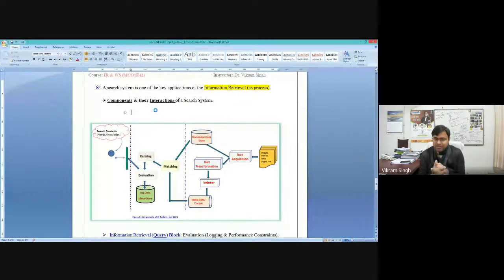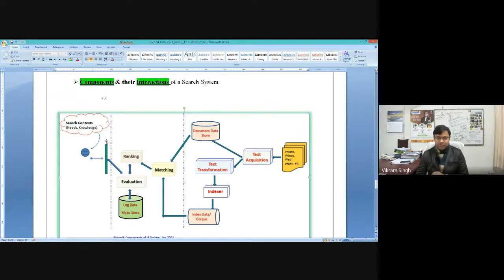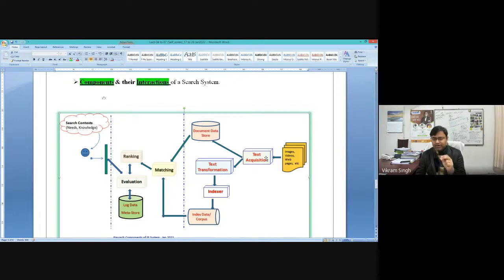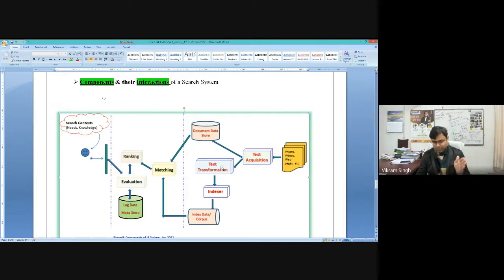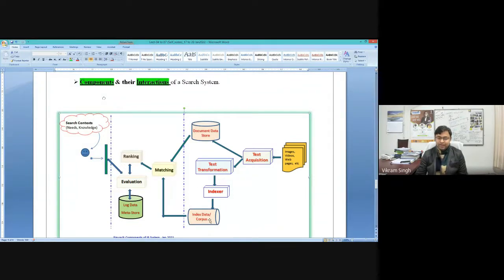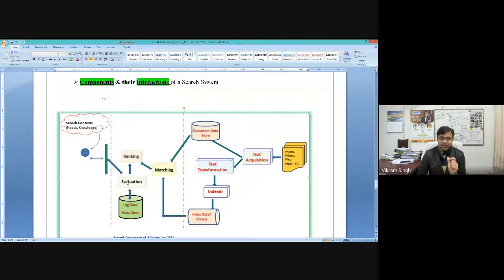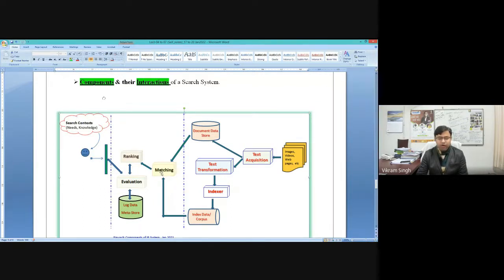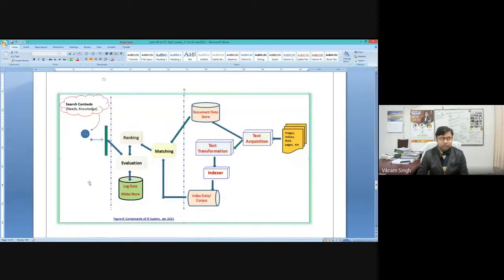Lect-06: Components of a Search System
delivered on 20 Jan 2022.